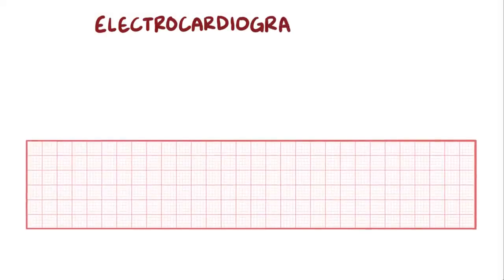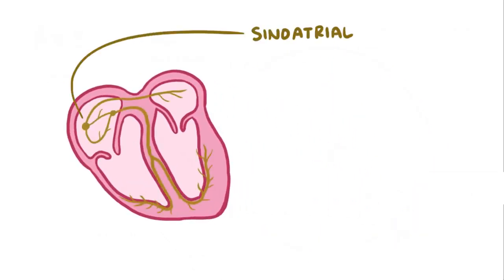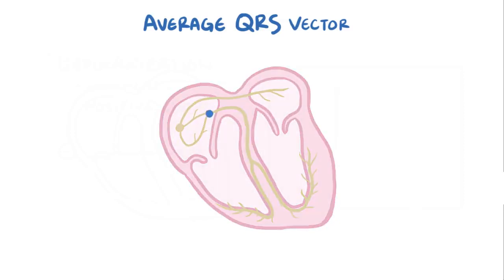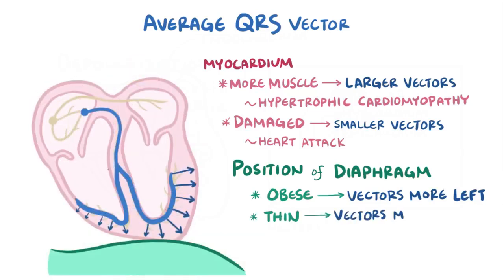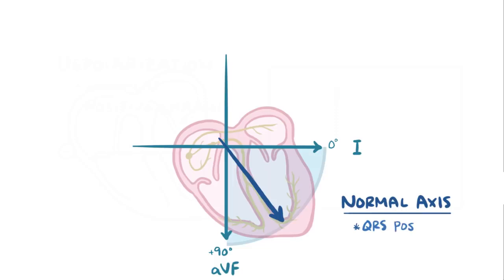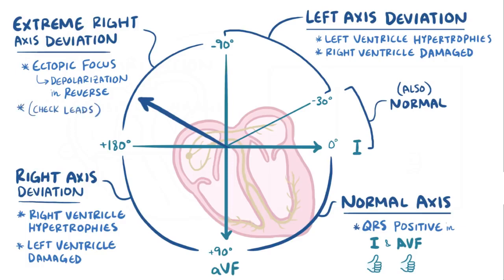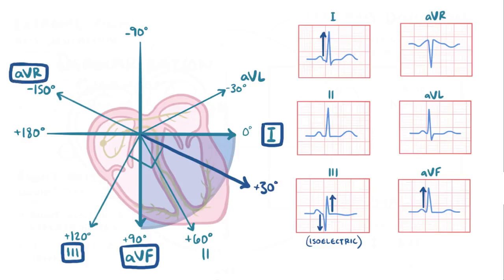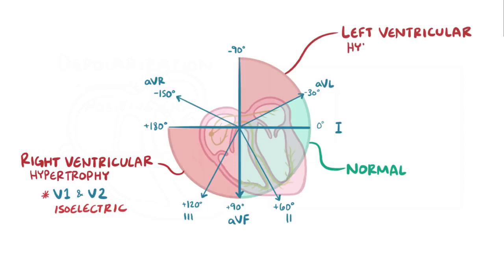ECG Axis by osmosis